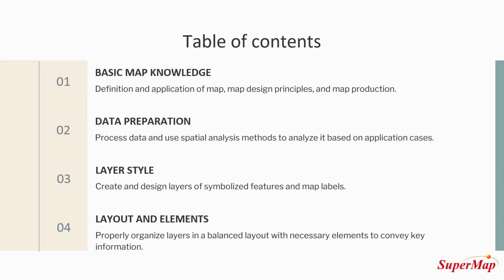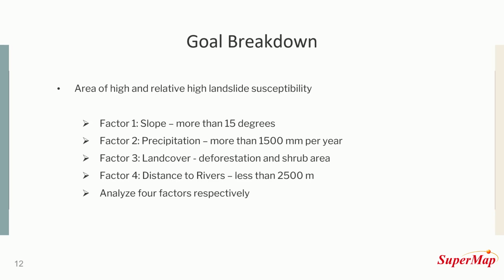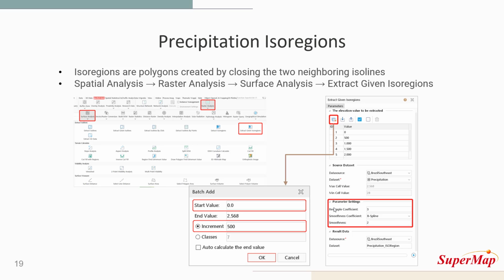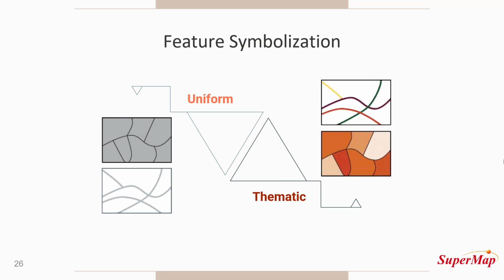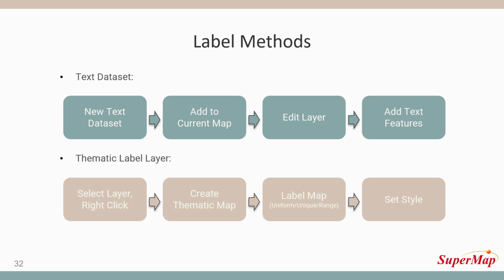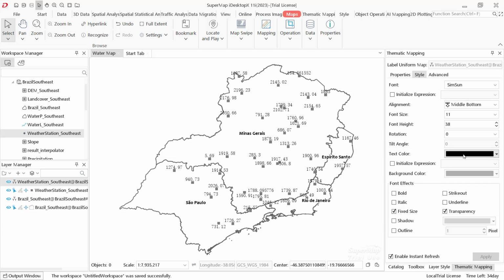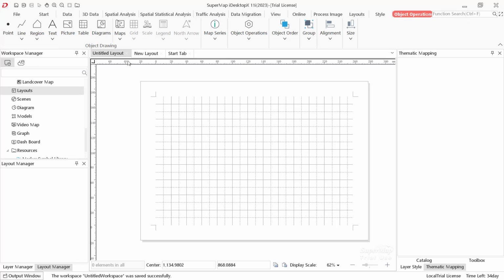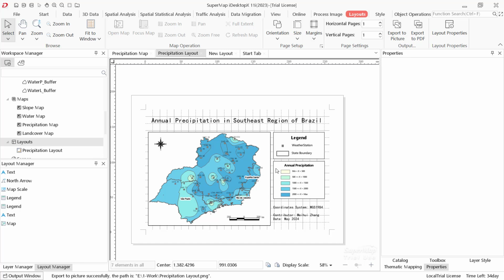Theoretical Cartography and Mapmaking Methods